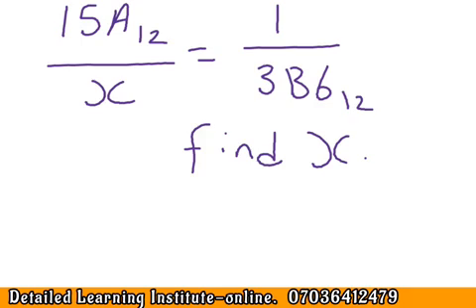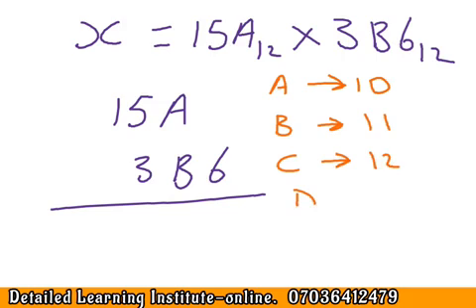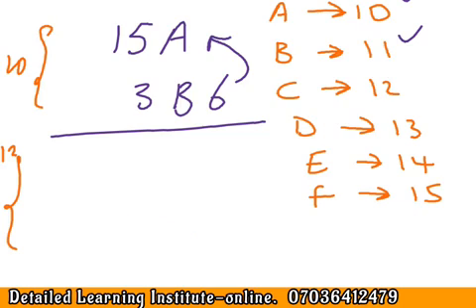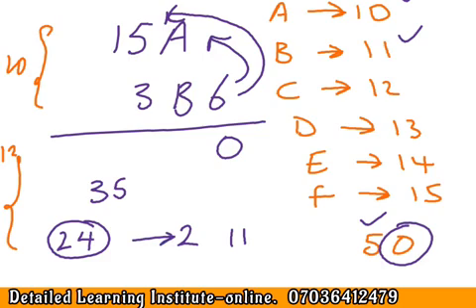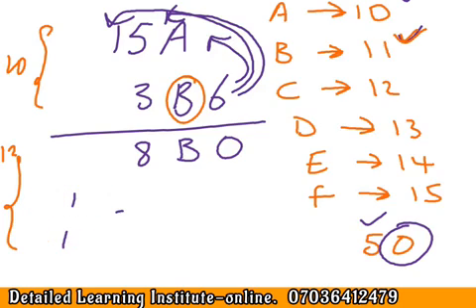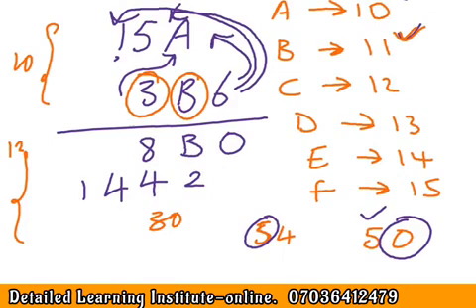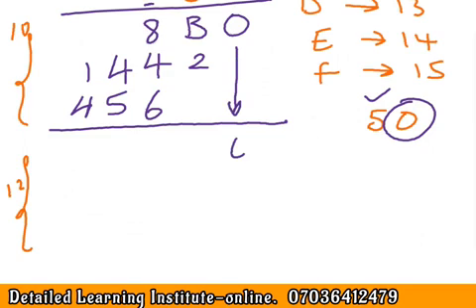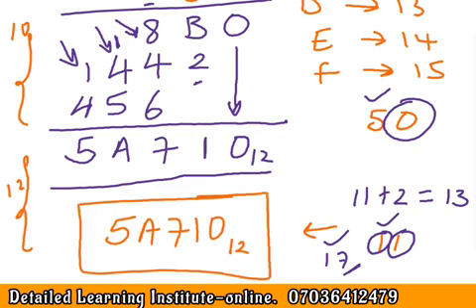Secret to multiply numbers in other base easily. | WAEC JAMB NECO GCE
With this episode you'll learn how to multiply numbers in other base easily and get accurate answers no matter the base involved from binary to hexadecimal.

# remember Jesus loves you and He's coming again.